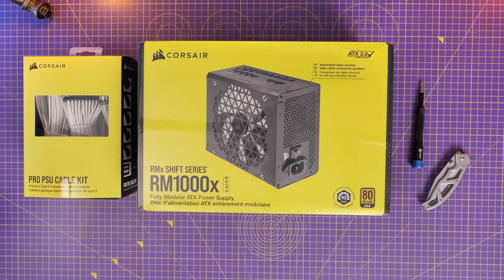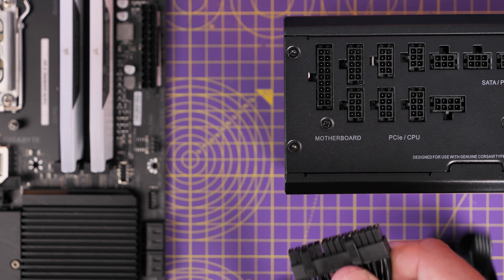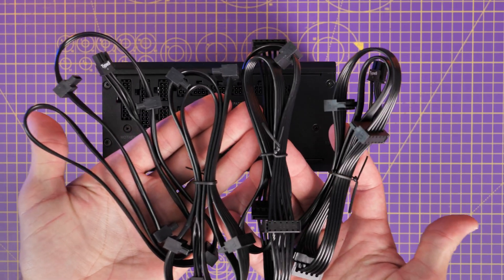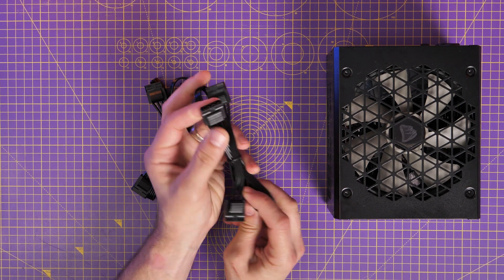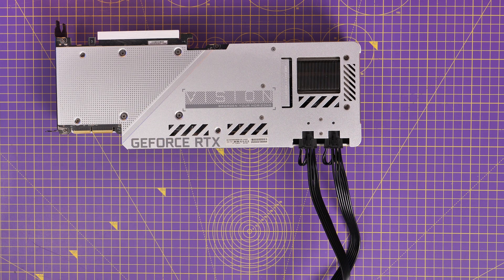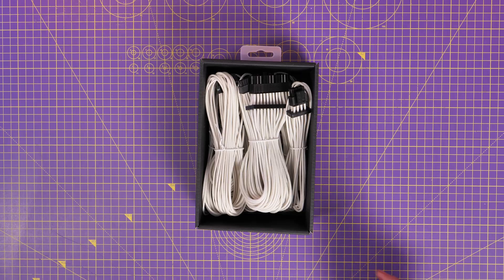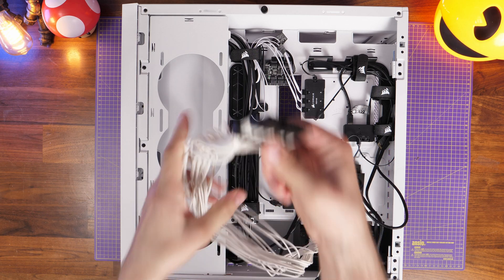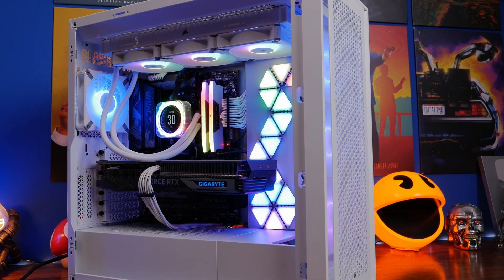Corsair RMX shift PSU setup and install guide (RM1000x and Pro PSU cable kit)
In this video I'm showing off how to install the Corsair RMx Shift Series modular power supply unit. Including the logic of all the wiring for SSDs, HDDs, GPUs, motherboard connections and much more besides. I'll be showing you how to install the standard cables and the Pro PSU cable kit as well.

This is a modular power supply unit that includes Type 5 cables and an ATX 3.0 design that supports PCIe gen 5 connections for Nvidia's 40-series graphics cards. It's interesting though because the cables aren't mounted in the usual way, but instead come out of the side of the PSU, meaning they fit into the rear panel, which is perfect for dual chamber cases like the Corsair 5000D Airflow (seen in this build guide).

Amazon US
Amazon UK
Amazon FR
Amazon IT
Amazon DE
Amazon CA

Specs of this Corsair PC build:

Motherboard - Gigabyte X670 Gaming X AX
RAM - Corsair Vengeance RGB DDR5 16GB x 2 6200MHz
NVME - Crucial T700 PCIe Gen 5 SSD, Corsair MP600 XE

Specs of the RMX1000x Shift PSU:
PATA Connector 8
EPS Connector 2
SATA Connector 16
Fan Bearing Technology FDB
Modern Standby Yes
Cable Type Type 5
PCI E Connector 7
Fan Size MM 140mm
Continuous Power W 1000 Watts
ATX Connector 1
ATX12V Version 3.0
MTBF Hours 100,000 hours
Eighty PLUS Efficiency Gold
Weight 1.9
MODEL RPS0161
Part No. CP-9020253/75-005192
AC Input Rating
AC Input 100–240V
Input Current 12A-6A
Frequency 47~63Hz
  Max Load Max Output
+3.3V 20A 150W
+5V 20A
+12V 83.3A 1000w
+5VSB 3A 15W

MANNINGTREE
CO11 9BE
United Kingdom

PLEASE NOTE